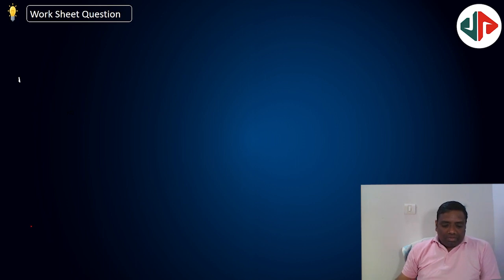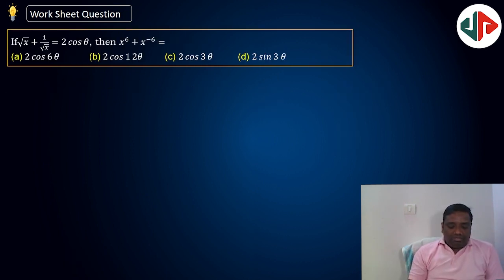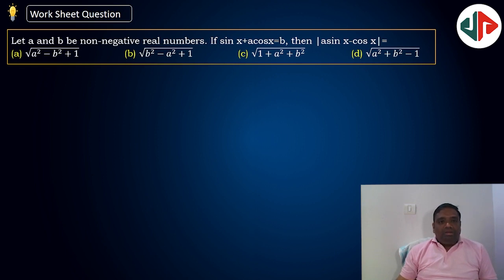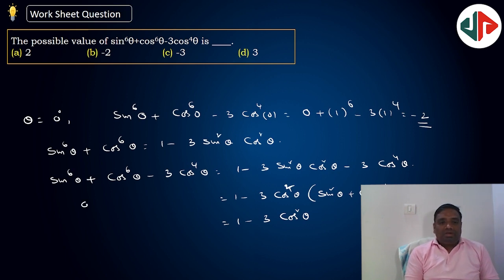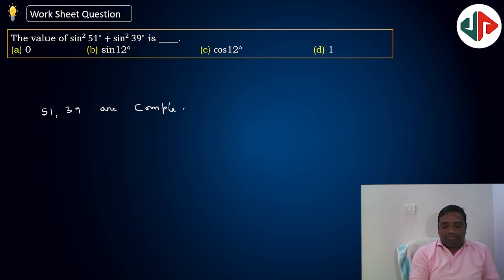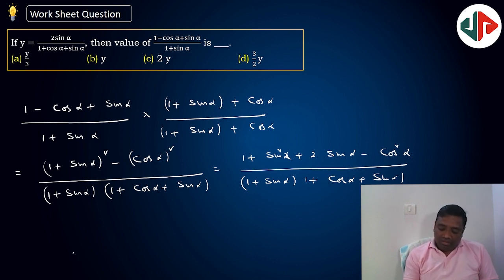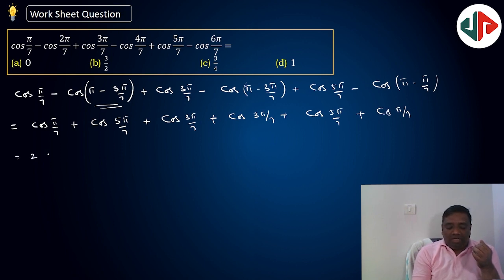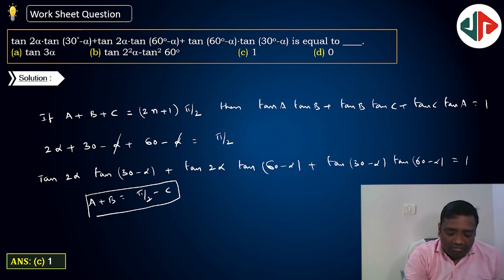DAY 3_ Trigonometry upto Transformations - Worksheet Questions || JS Academic Solutions